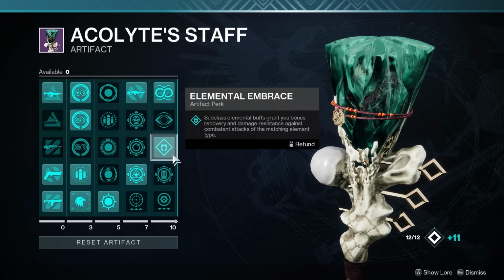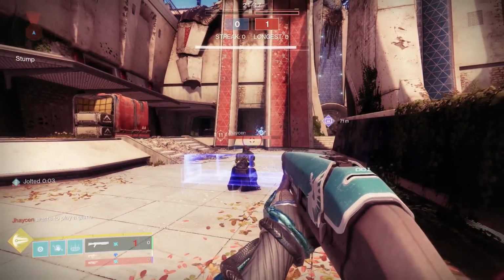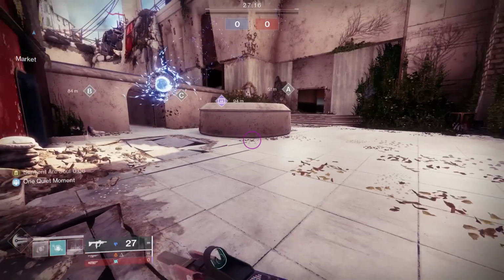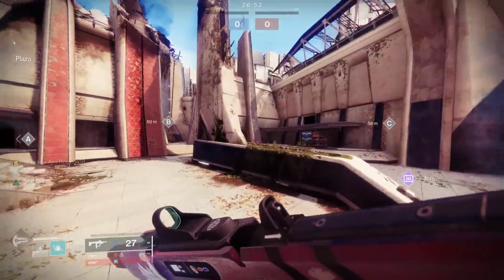So... this definitely ISN'T intended, right Bungie? 😅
Either I've REALLY had my head in the sand lately, or a ton of people are sleeping on this new Destiny 2 Artifact Perk, "ELEMENTAL EMBRACE", which not only gives you 50% incoming damage reduction, but apparently WORKS in PvP.  It's not a glitch (I don't think), you can tank a cluodstrike headshot, and more outrageous things with this perk.  Might literally be one of the best Artifact Mods of all time, actually.
Shoutout to the LONG-BARREL Patreons, of which there is only TWO: MELANIE & HALLANDREN!!!